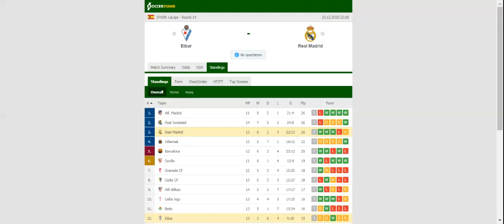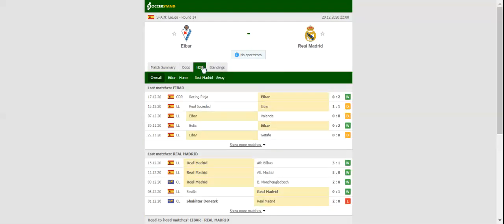EIBAR VS REAL MADRID PREDICTION & BETTING TIPS - 20/12/2020